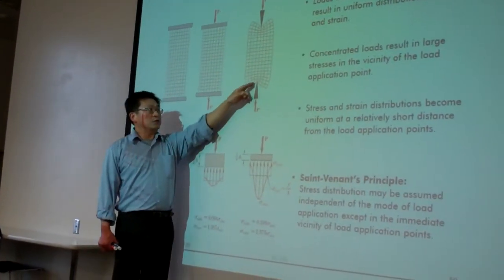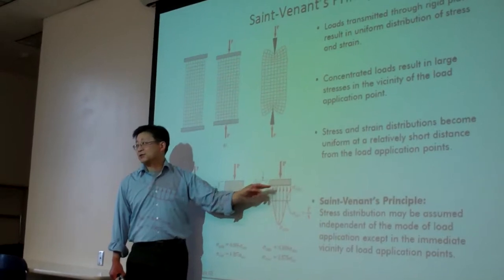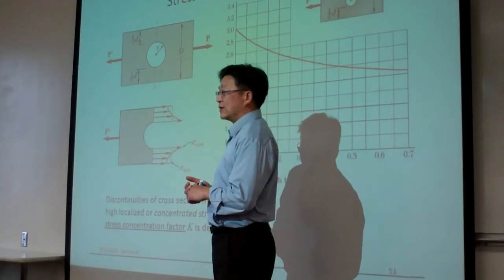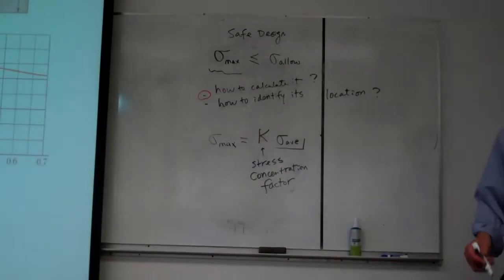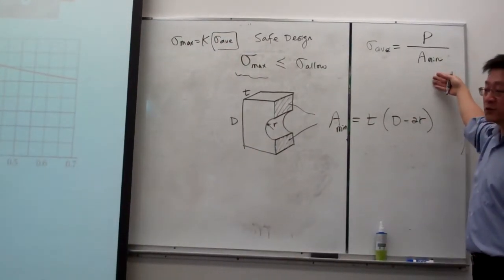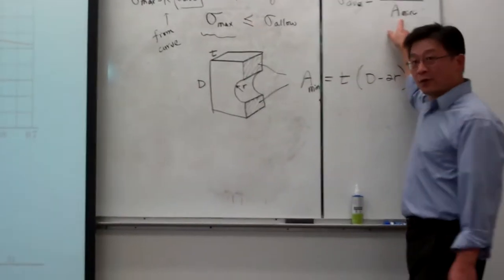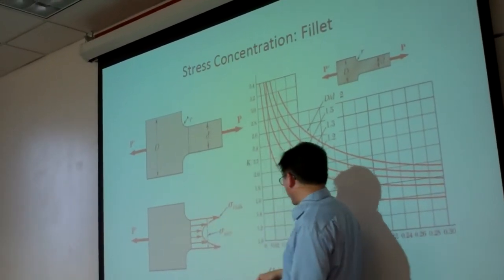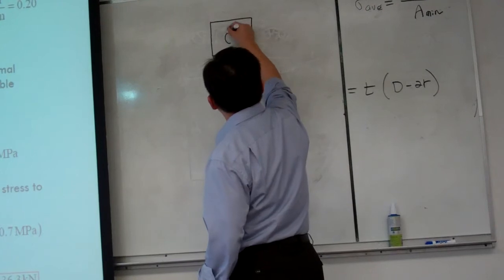ch2 53 stress concentration